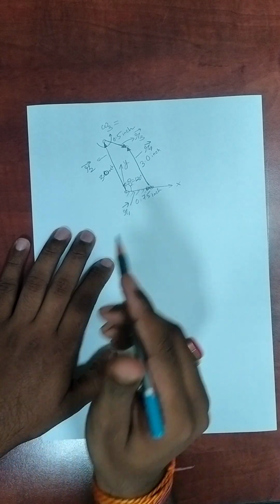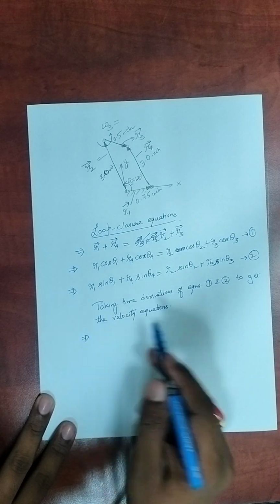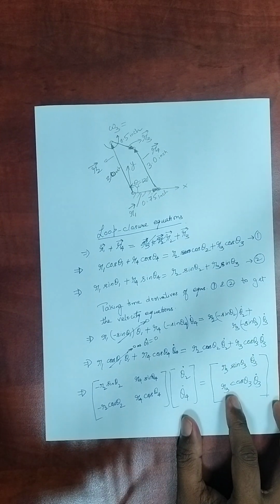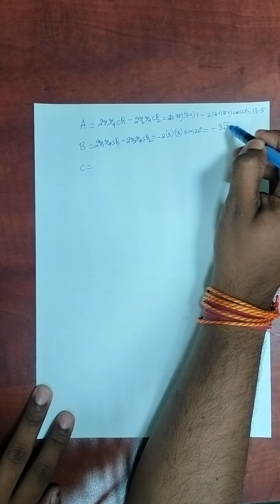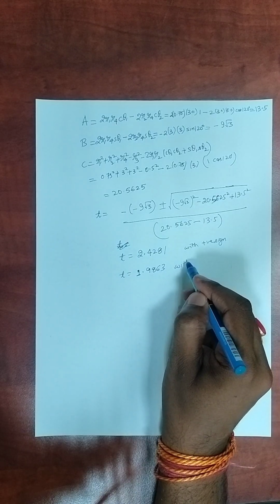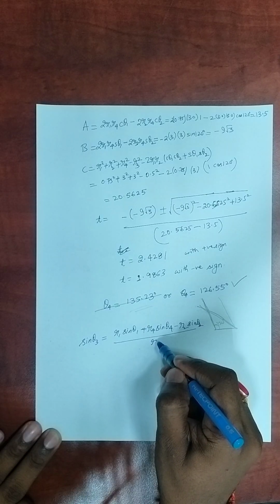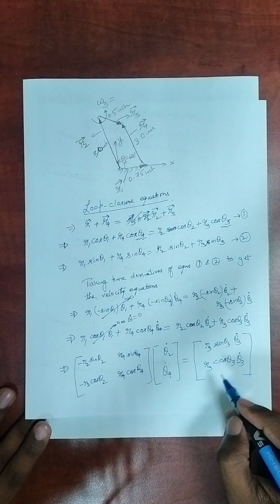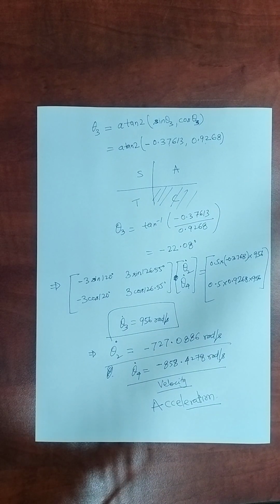Kinematics problem solution Waldron and Kinzel 3rd edition problem 7.20